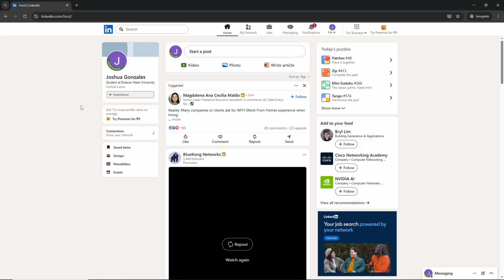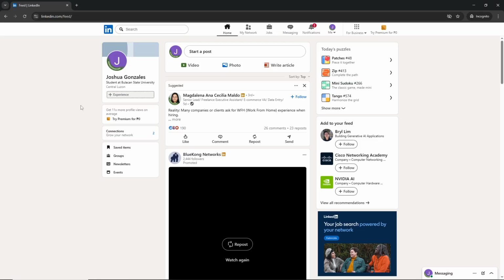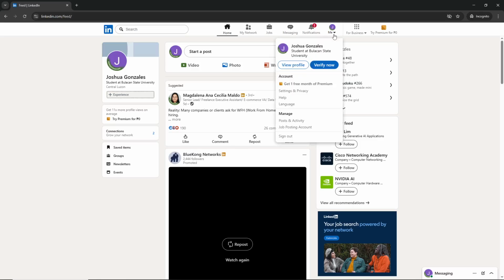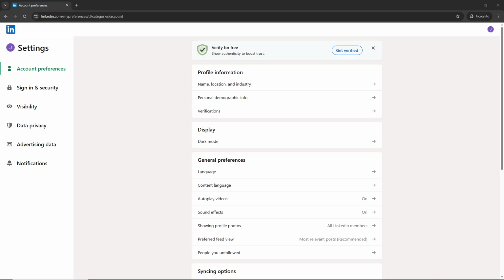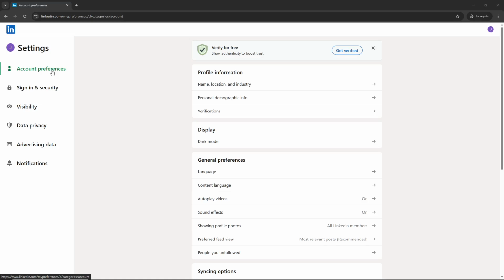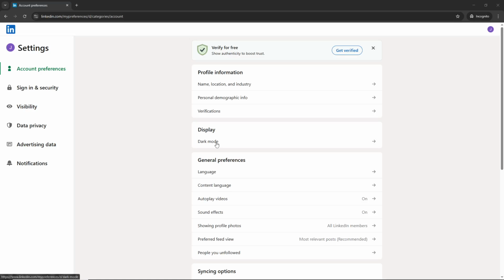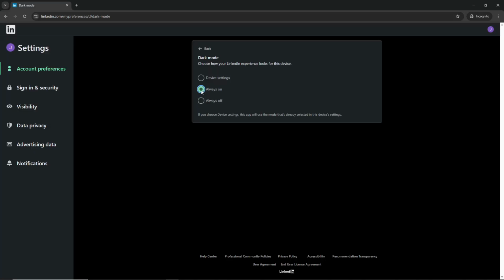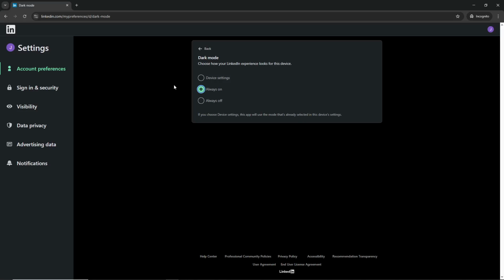How To Use LinkedIn Dark Mode (Tutorial 2026)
By the end of this video, you’ll know how to enable LinkedIn dark mode, turn on dark theme LinkedIn app, setup LinkedIn dark mode desktop, activate LinkedIn dark theme mobile, switch to dark mode on LinkedIn, guide to LinkedIn dark appearance, add dark mode feature LinkedIn, enable LinkedIn black theme settings, dark mode tutorial for LinkedIn, use LinkedIn dark background, change LinkedIn to dark layout, customize LinkedIn dark display